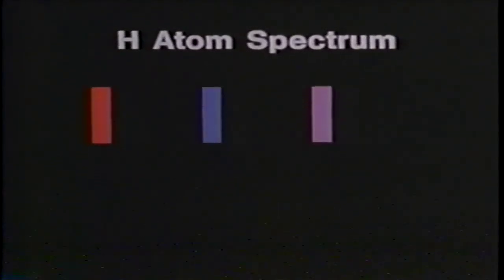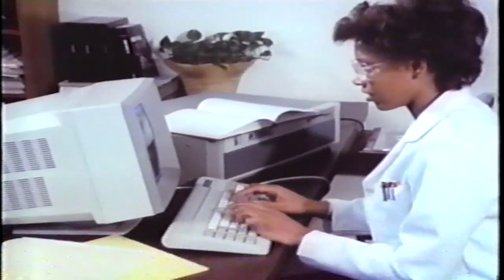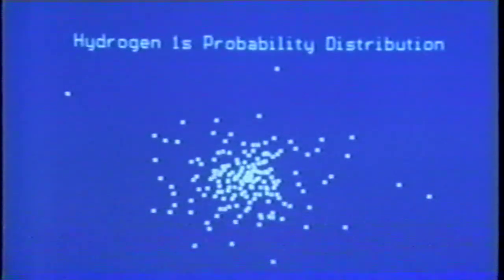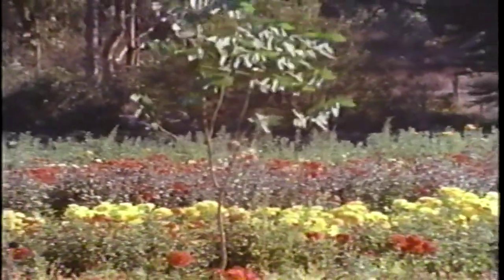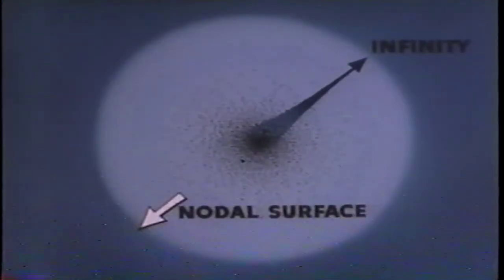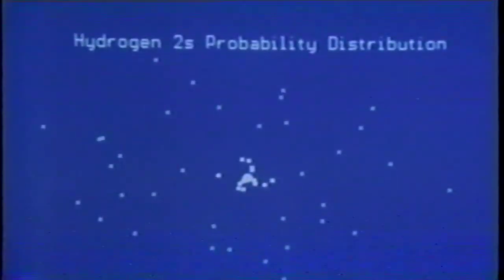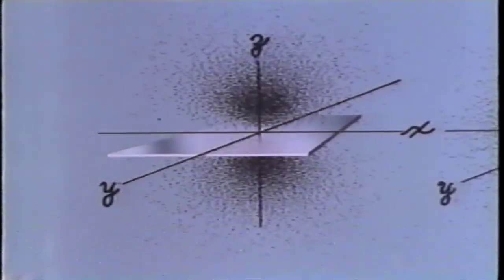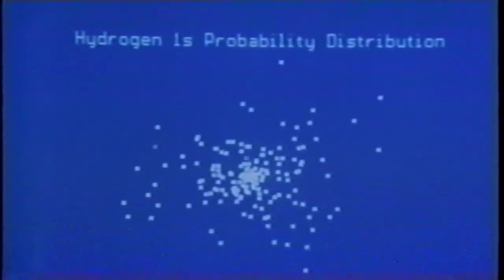1989 CHEM Study Video 14: The Hydrogen Atom as Viewed by Quantum Mechanics (noisy)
This is the fourteenth video in the Chemical Education Material Study (CHEM Study) video series. This video discusses the energies within a hydrogen atom and the use of quantum mechanics to derives the probable orbital volumes for an electron at different energies within the atom. There is no real addressing of the derivation of the wavefunction - only the results it generates.

Remember that this is the updated 1989 "second edition" of the film. There is some better updating here than in other videos, as a computer is used to generate a plot of several orbitals. There are also some older 3D drawings of orbitals which are still useful for visualization.